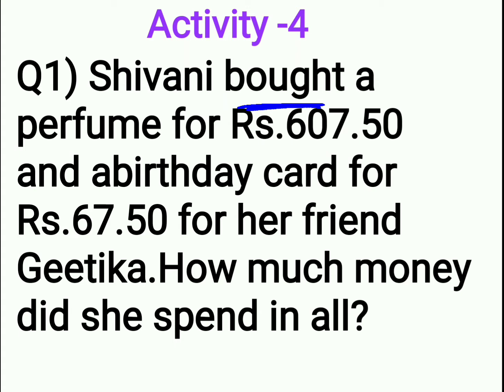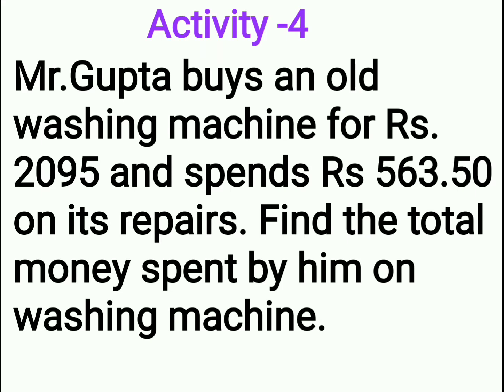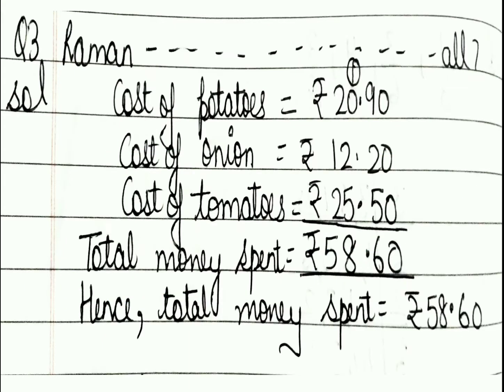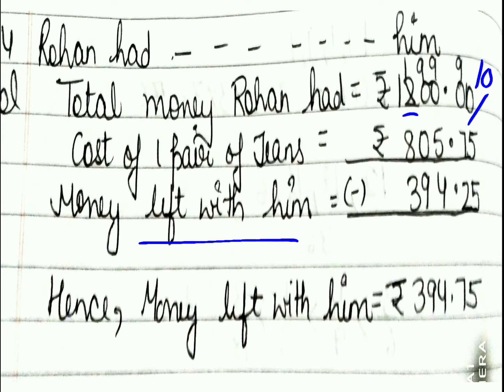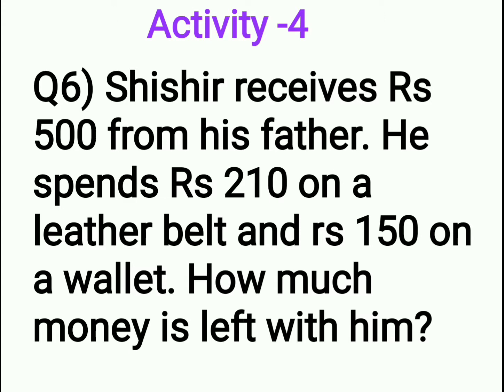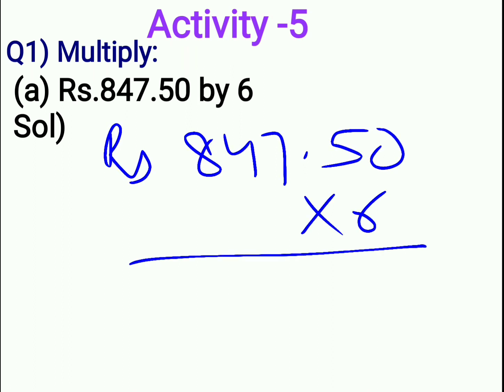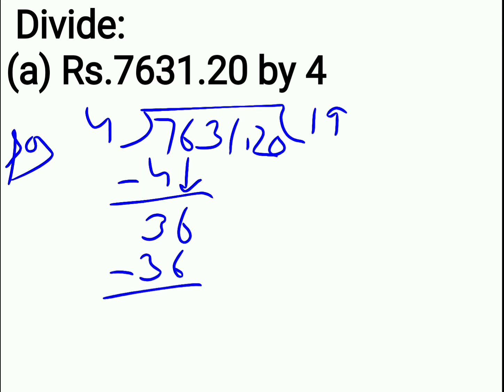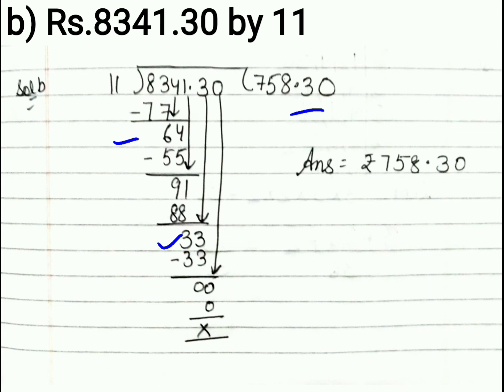Class-5 L 11 Money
Activity 4,5( word problems)